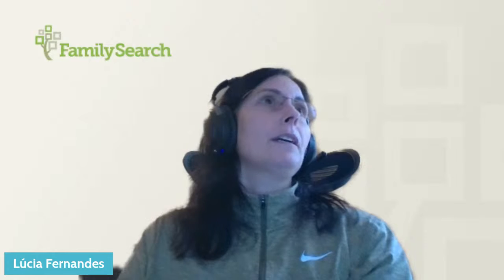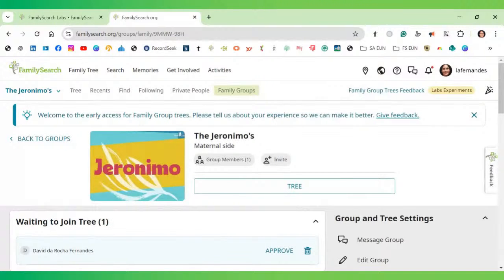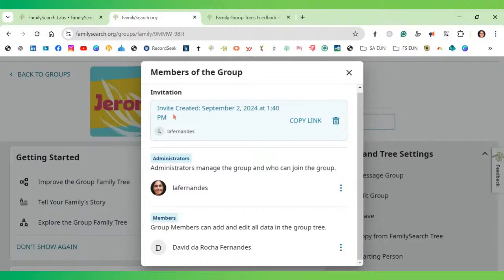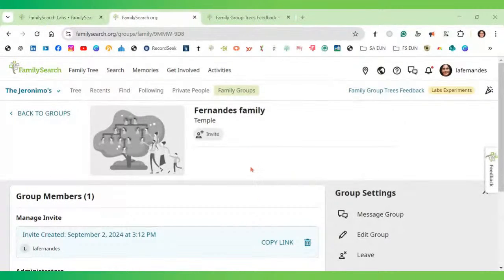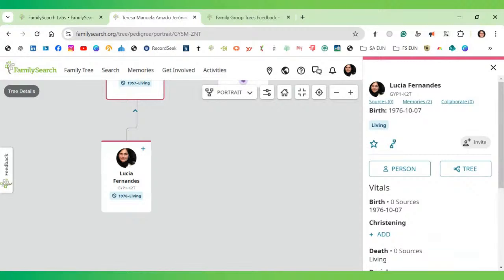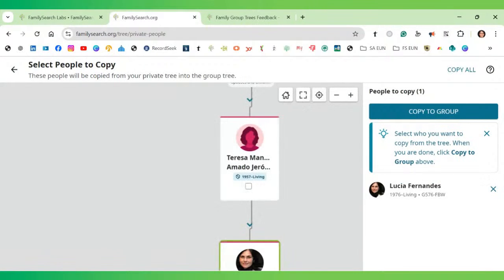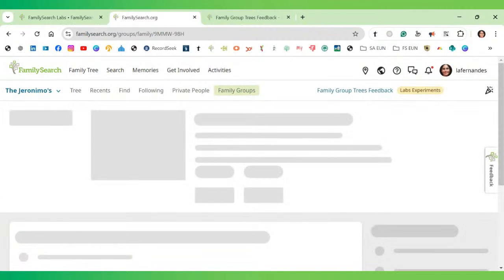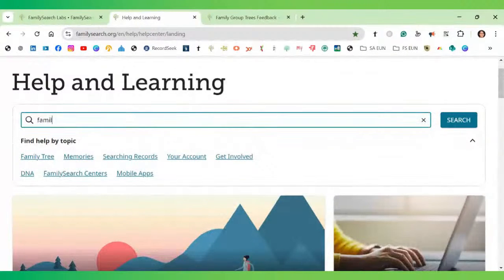Family Group Trees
Family Group Trees Class 🎓
📅 Date: 12/9/24

Outline:
🔹 Family Group Trees Introduction / Location
🔹 Feedback
🔹 Experiments
🔹 Community Group